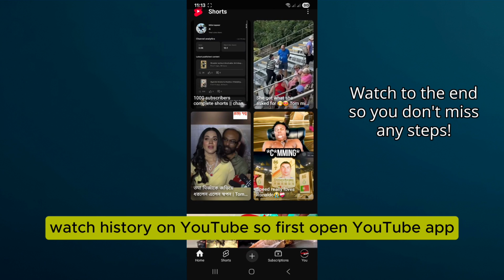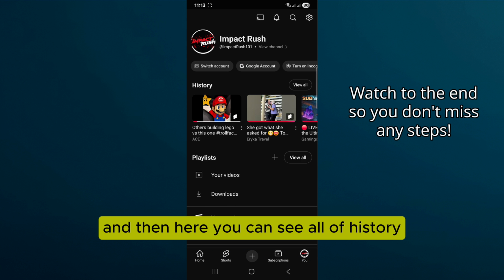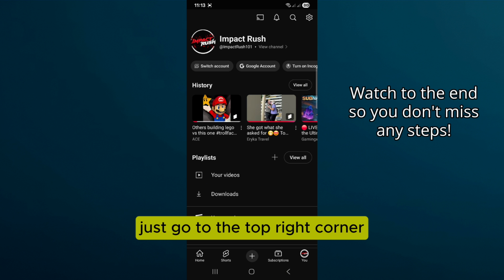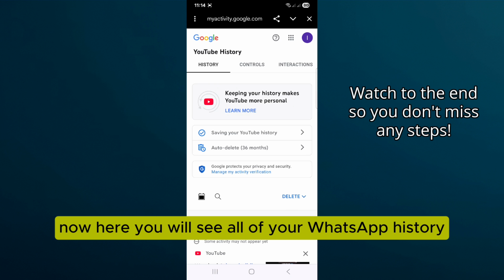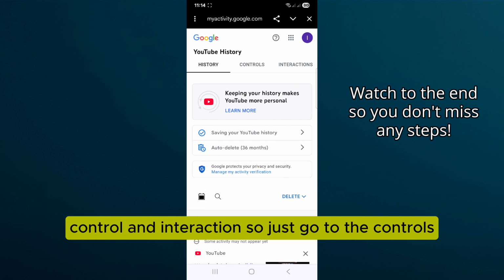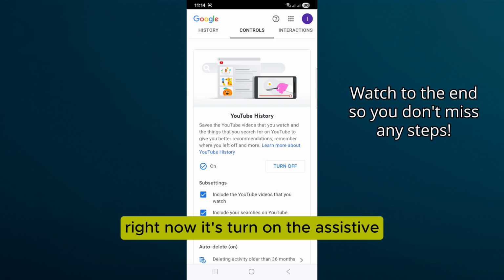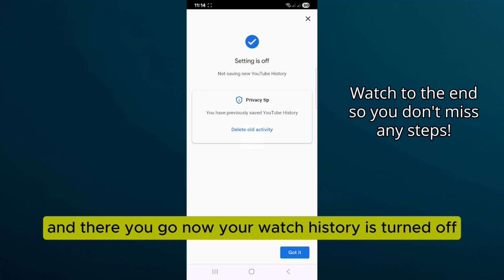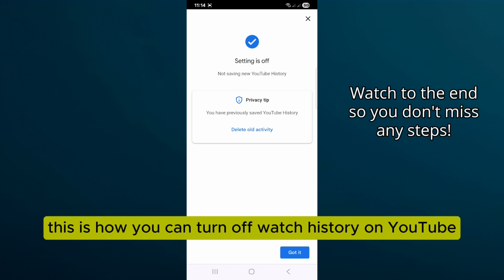How To Turn Off Watch History On YouTube (Full Guide)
Want more privacy on YouTube? Learn how to turn off your watch history on YouTube in this full step-by-step guide. We’ll show you how to pause or completely disable watch history on both mobile and desktop, so your video views stay private. Perfect for those who value online privacy or want to reset their recommendations. This quick tutorial is beginner-friendly and up-to-date!

🔒 Watch now to take control of your YouTube settings!